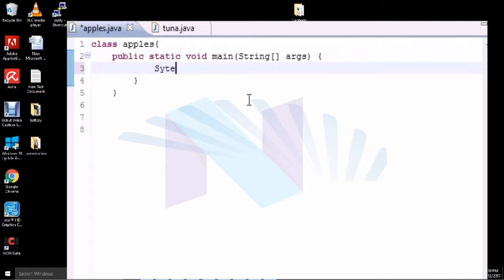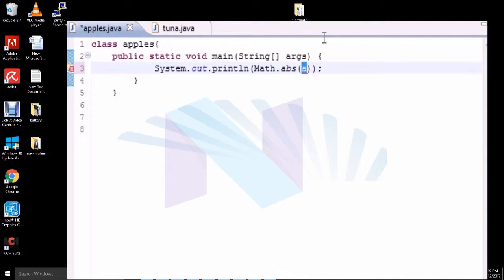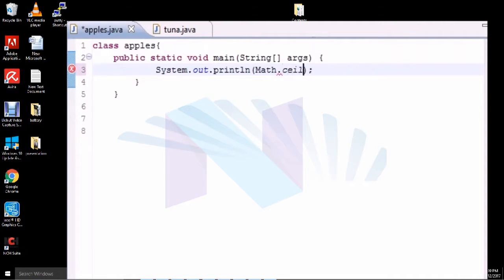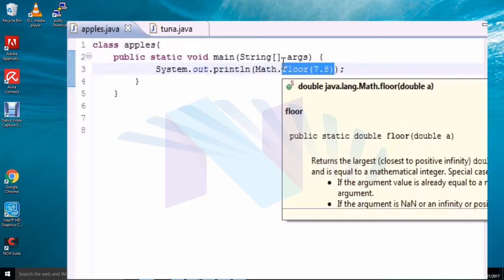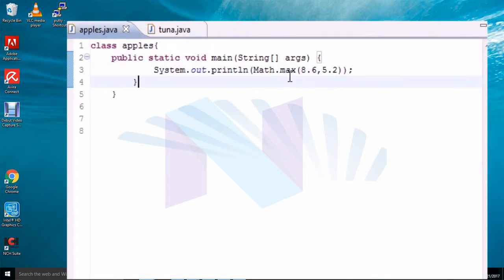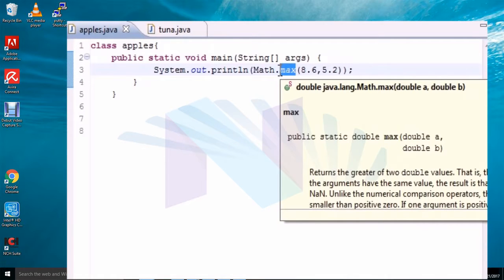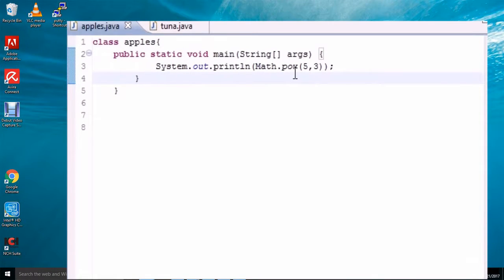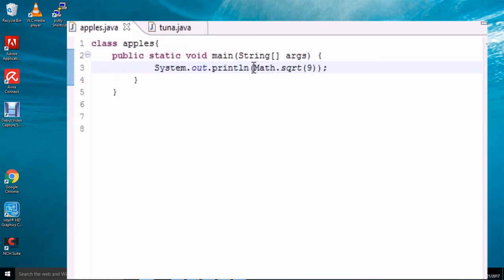Java Programming Tutorial 25 Math Class Methods-- learn java Course in 8 hours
what is Math Class Methods
The java.lang.Math class contains methods for performing basic numeric operations such as theC, logarithm, square root, and trigonometric functions.